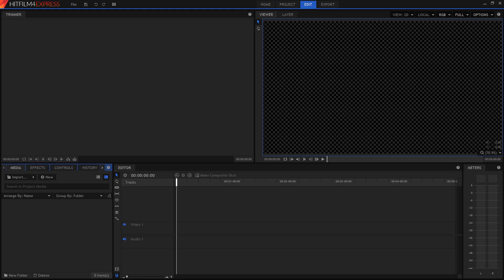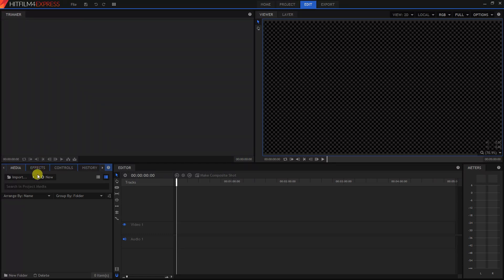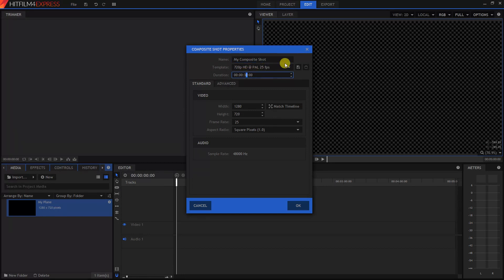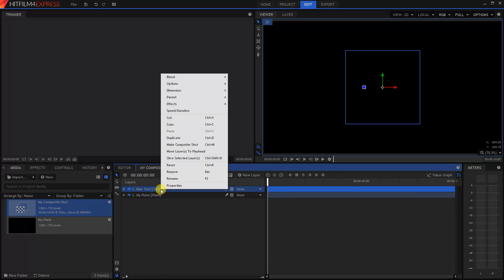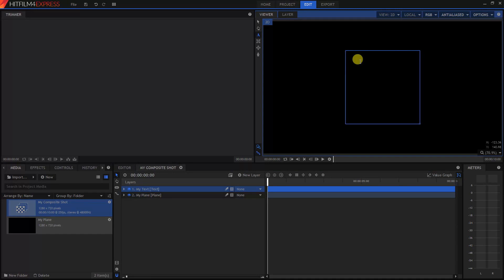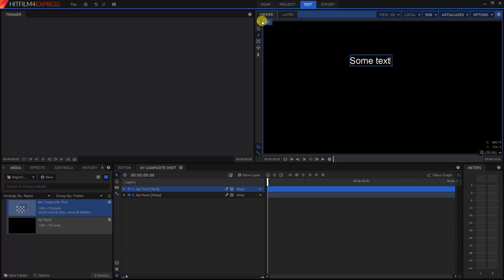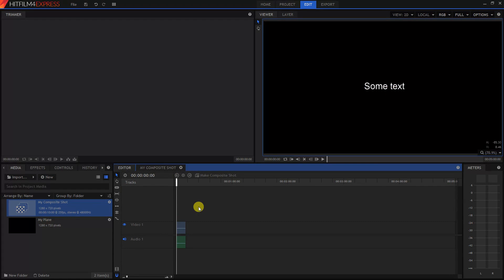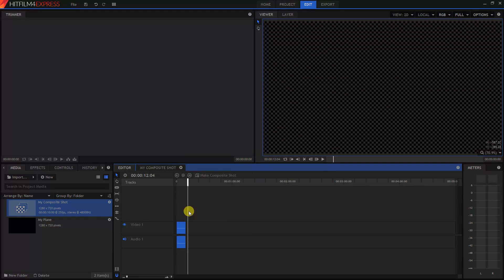HitFilm4Express Tutorial - Text on plain black background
This is a brief tutorial in HitFilm4Express that shows you how to add text to a plain and simple black background.

There seem to be plenty of tutorials that show how to add text to existing footage, but I haven't seen much out there that shows how to slap some text on a simple black (or any single color) background.